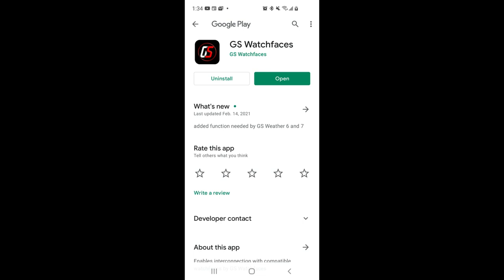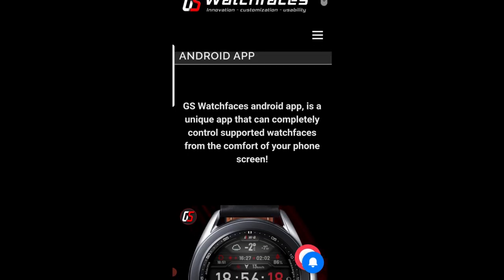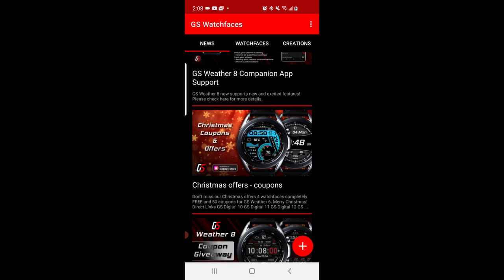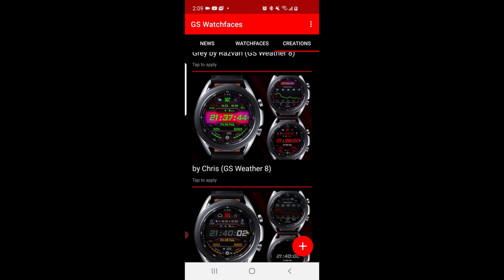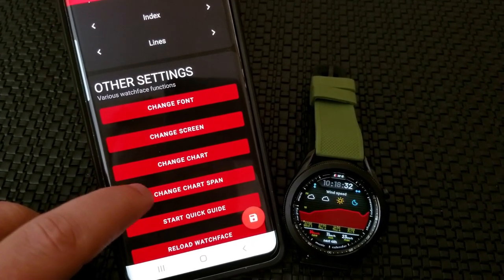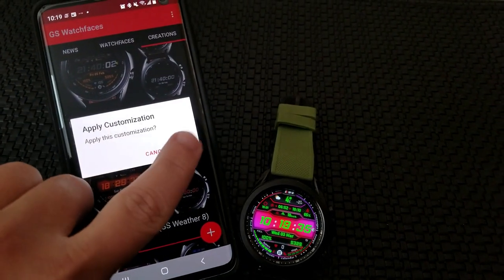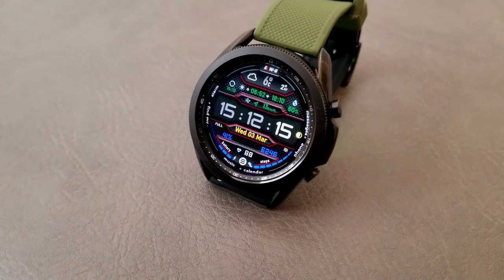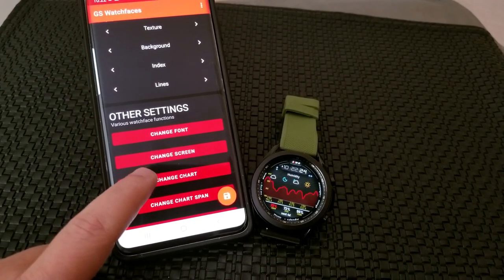Coupon Giveaway & Review of GS Watch Faces App! Samsung Galaxy Watch 3 Watch Face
In this episode we review a free app that enables you to control watch face customizations and features directly from your phone!  Plus we also have a special limited code giveaway for a watch face that you can use in the app right away!  Make sure you check out our review for the details on the app and the giveaway.  Enjoy both!

***Note: if you experience issues with the link from launching within YouTube then copy and paste the link to a browser and access it from your PC.  If you don't see your country in the list that means all available codes for that country have already been claimed.

GS Watchfaces App to Control the atch faces from this developer!

Samsung Watchfaces
Smartwatch